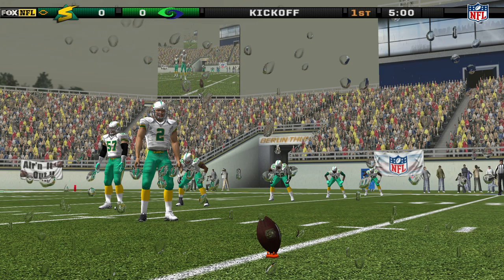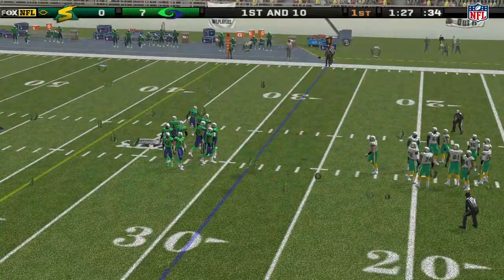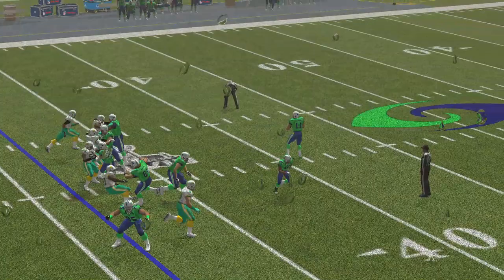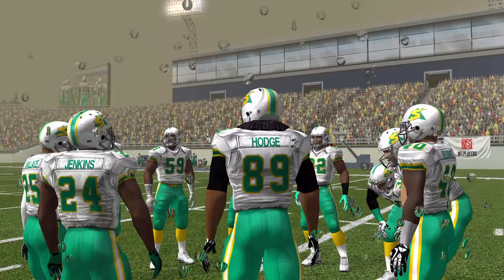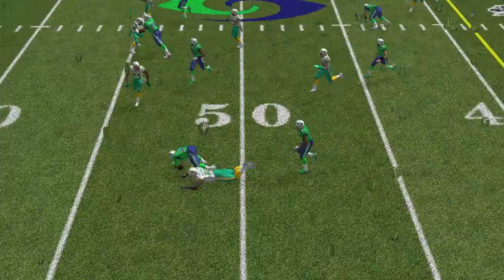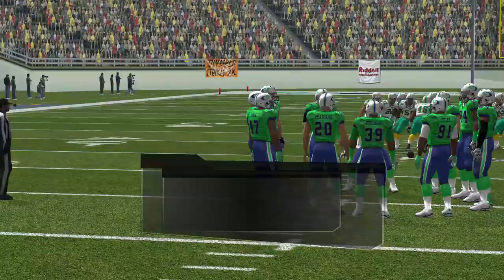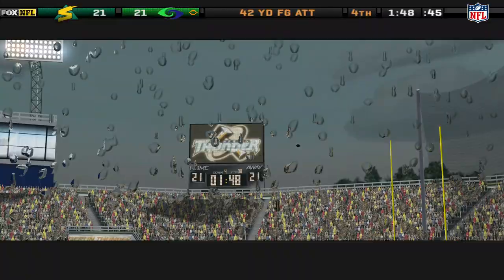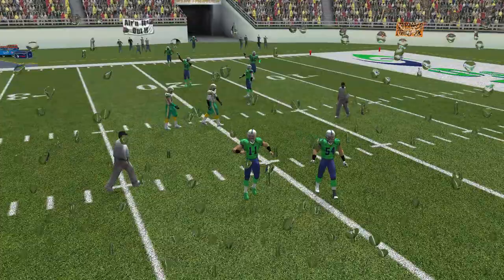UCFL* Yr 2 Reg Season Wk 2 Gm 9 - Sacramento Surge (0-1) vs Portland Storm (0-1) - Madden 08 (PC)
Videos of this Series are intended for viewers of all ages.

Here are the starters for the Portland Storm:
OFFENSE (Pass Balanced)
QB: Pete Beathard (11)
HB: Matt Asiata (26) (acquired from MIN)
WR: Robert Woods (10) (acquired from BUF) and Kamar Aiken (80) (acquired from BAR) are the #1 and #2 WRs
TE: Michael Titley (85) (acquired from ORL)
LT: Mike Askea (61)
LG: Tom Nutten (69) (acquired from FA)
C: Dave Brown (57)
RG: Carl Johnson (63)
RT: Buzz Brazeau (77)

DEFENSE (Base 4-3)
LDE: Ben Davidson (83)
RDE: Chase Ortiz (r) (93) (undrafted Free Agent)
DT: Chris Strecher (71) and Pat Sims (r) (90) (drafted in the 2nd round, 4th overall)
LOLB: Don Crtalic (52)
MLB: Jim Hann (54)
ROLB: Wesley Woodyard (r) (51) (drafted in the 3rd round, 89th overall by LAX)
CB: Ray Jones (42) and Ed Bishop (23)
FS: Leroy Mitchell (44)
SS: Phil Borjas (32)

Here are the starters for Sacramento:
OFFENSE (West Coast)
QB: Mikey Guidry (5)
HB: Darren McFadden (r) (23) (drafted in the 1st round, 3rd overall)
WR: Sam Archers (88) and Eric Martin (84) (acquired from NO) are the #1 and #2 WR
TE: Martellus Bennet (r) (81) (drafted in the 1st round, 27th overall by NYK)
LT: Juha Salo (74)
LG: John Buddenberg (72)
C: Curtis Wilson (51)
RG: Ronald Nesbitt (70)
RT: Frank Middleton (60) (acquired from Free Agency)

DEFENSE (Base 4-3)
LDE: Saute Sapolu (71)
RDE: Henry Brinson (67)
DT: John Dominic (65) Bill Goldberg (73)
LOLB: Pete Najarian (50)
MLB: Jameel McClain (r) (52) (drafted in the 6th round, 165th overall by CIN)
ROLB: Paul Soltis (58)
CB: Robert McWright (21) and Keith Jenkins (24)
FS: Lance Schulters (31) (acquired from Free Agency)
SS: Louis Riddick (42)

Injury Report
No Injuries reported